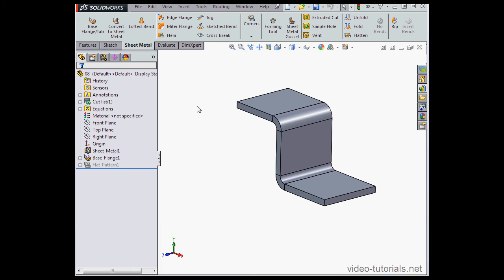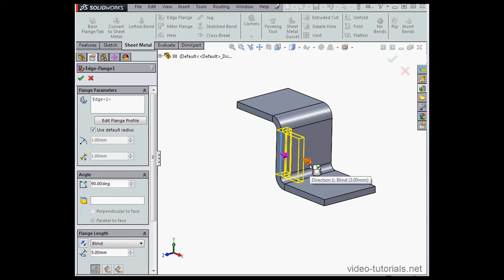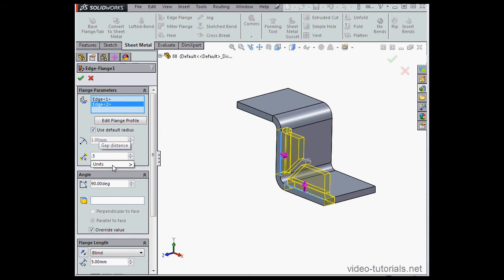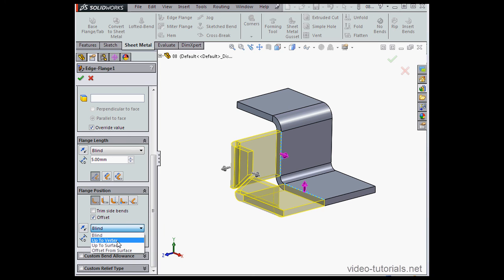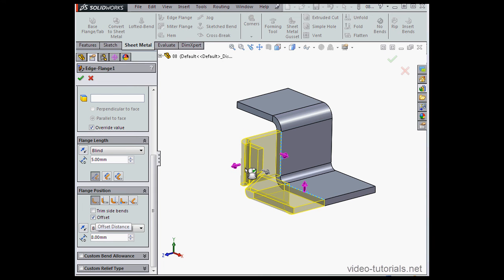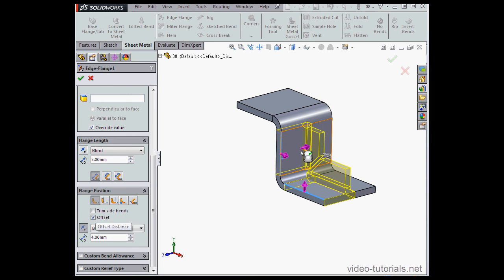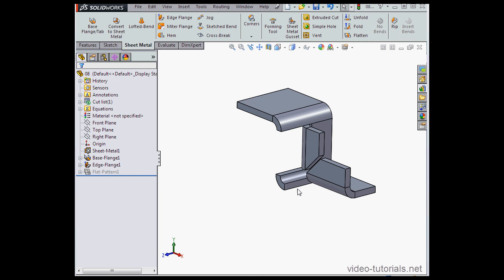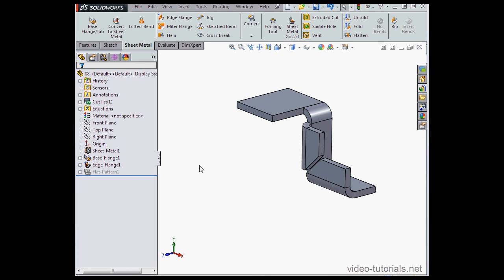How to trim side bends- SOLIDWORKS tutorials (Sheet Metal)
To save 10% on all courses, please enter "youtube" at checkout.
In this video from my SOLIDWORKS Sheet Metal course, I show you how to trim side bends.